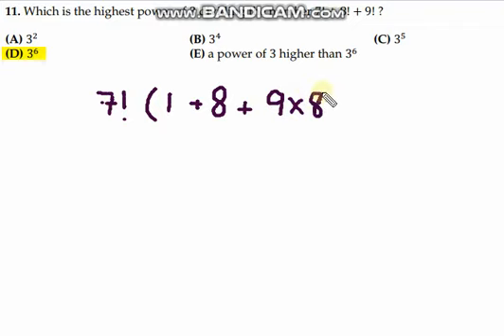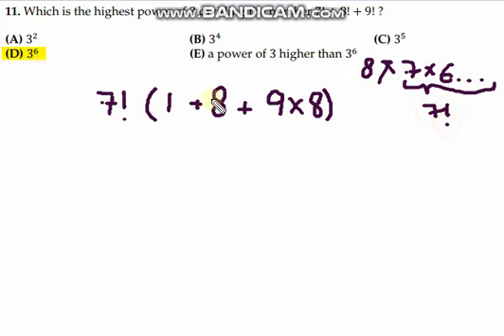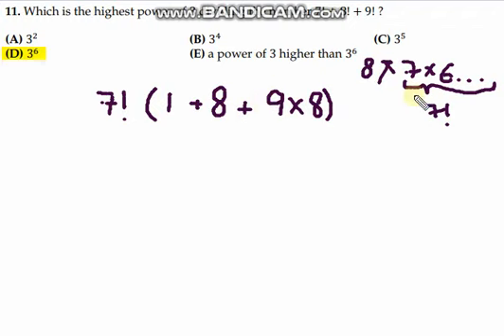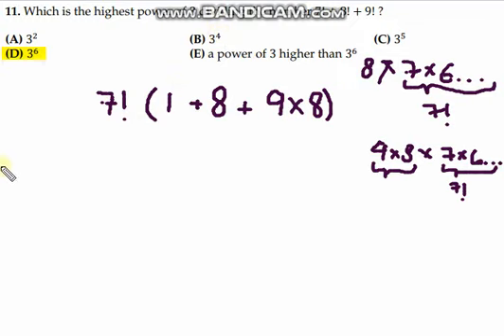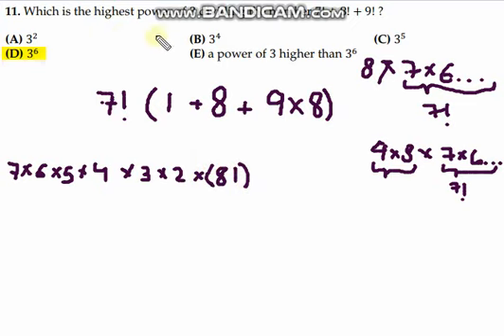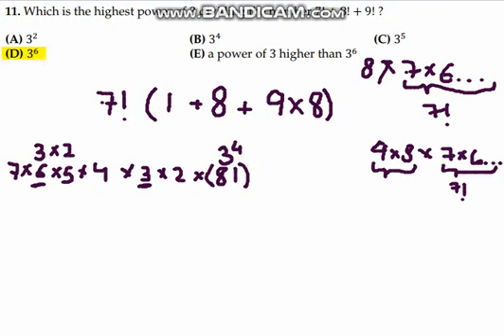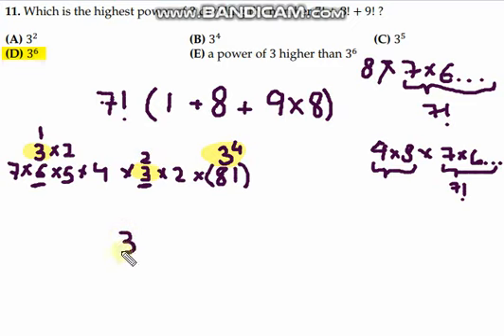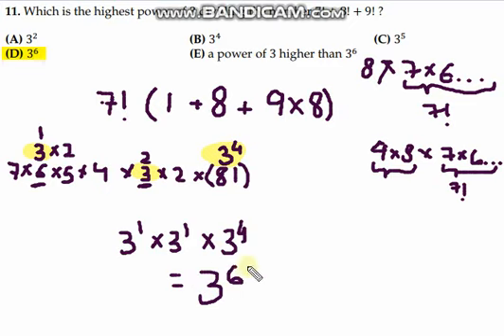IKMC Worked Solution / Answer 2019, Student Level, Q#11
Kangaroo Math Competition (IKMC) Worked Solution/Answers 2019, Student Level (11-12),

Q11. Which is the highest power of 3 dividing the number 7! + 8! + 9! ?